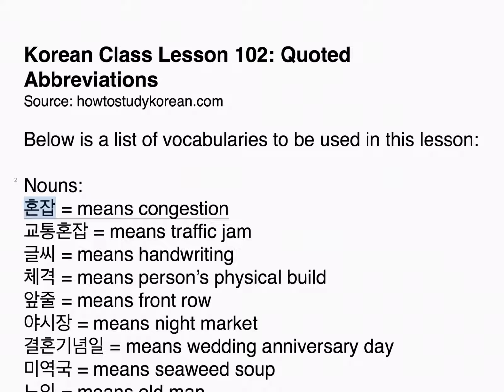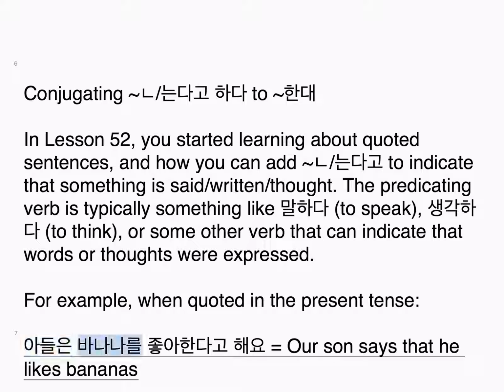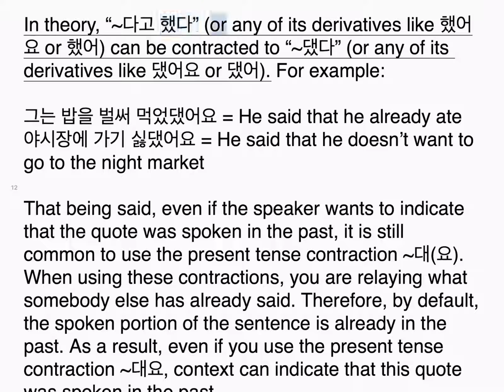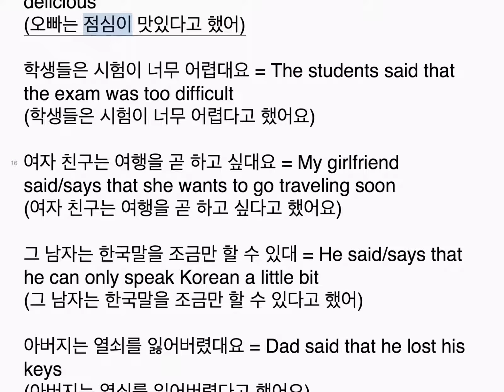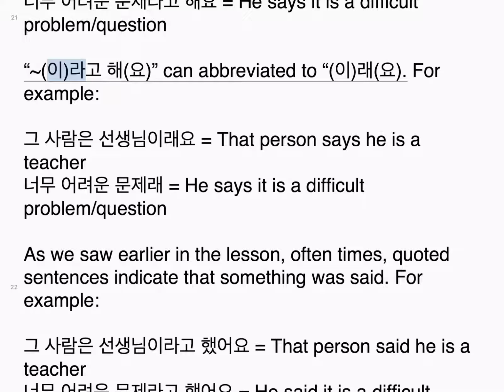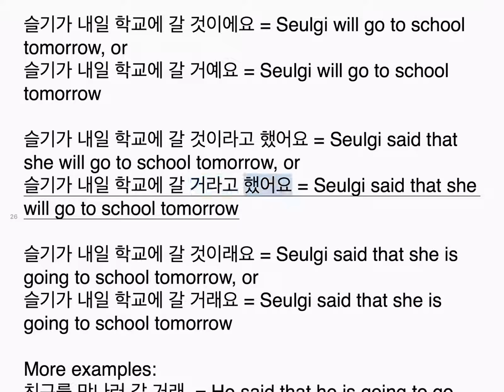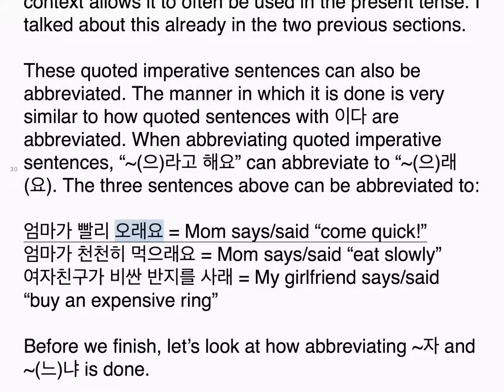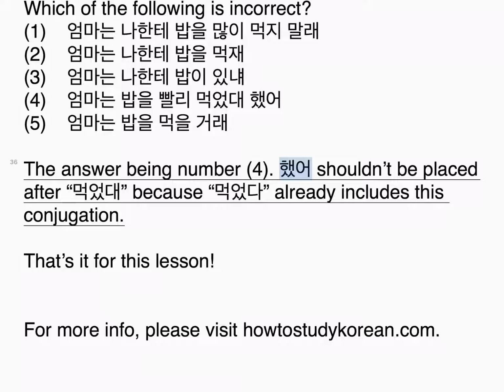Korean Class Lesson 102 - Quoted Abbreviations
Korean grammar lesson: Quoted Abbreviations